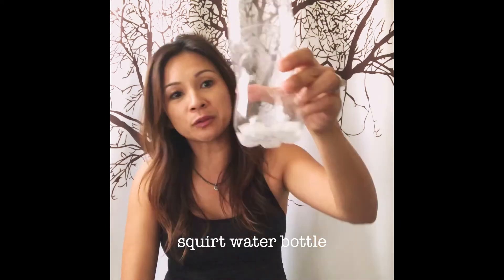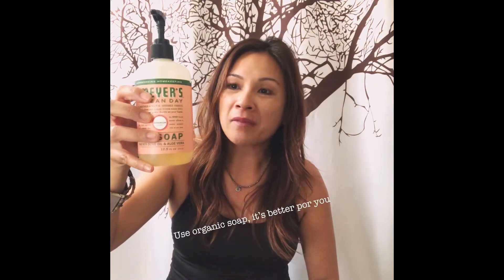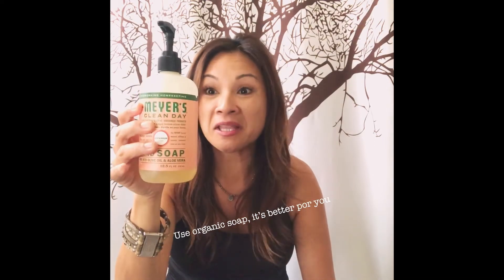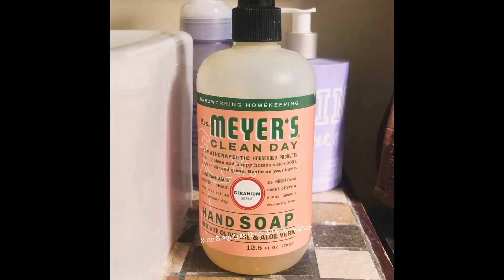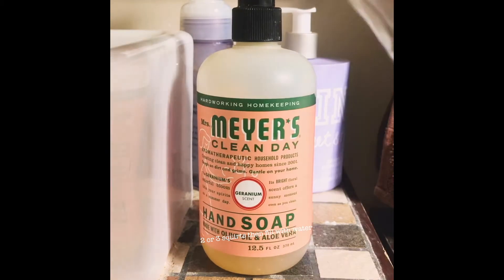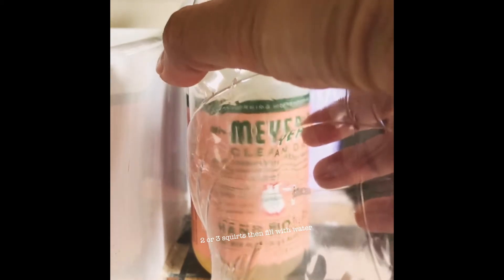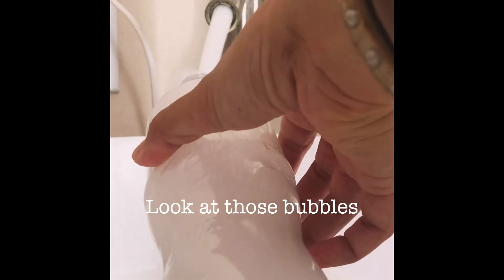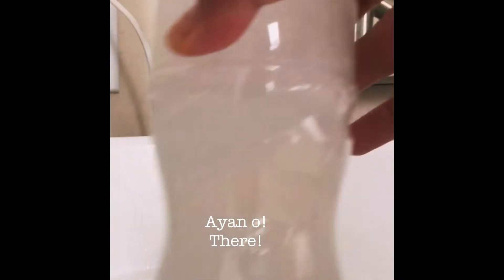Out of TP don't worry, use a tabo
If you run out of toilet paper, don't worry. Here is a tutorial on an updated Filipino hygiene tool called "tabo."